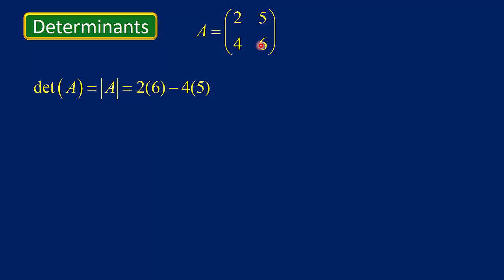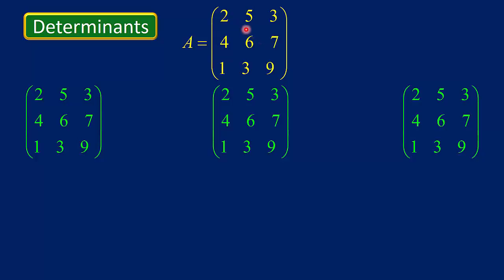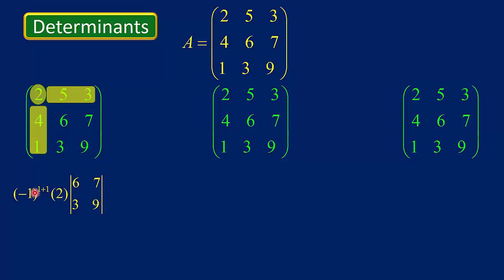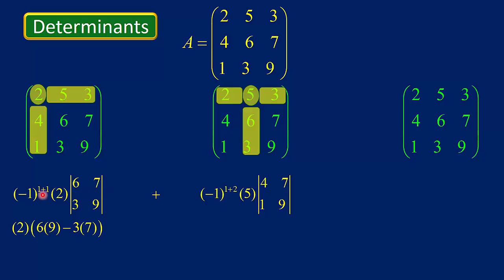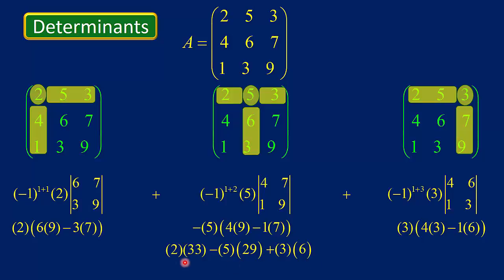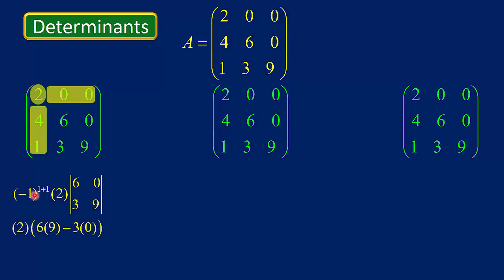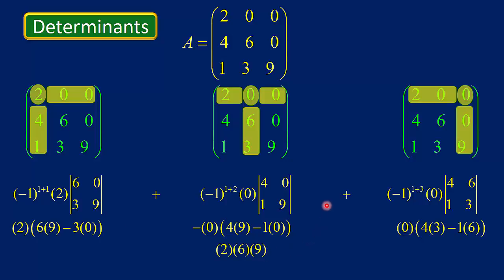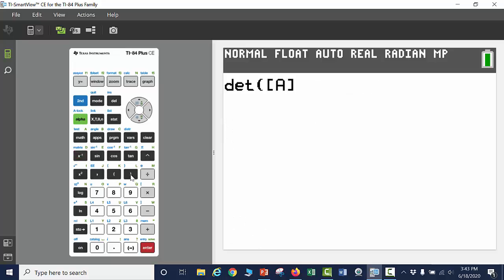41 Matrices Determinants